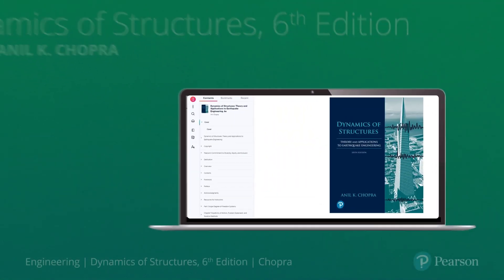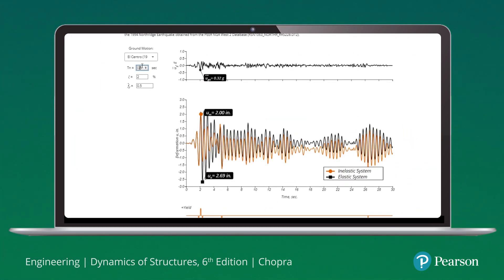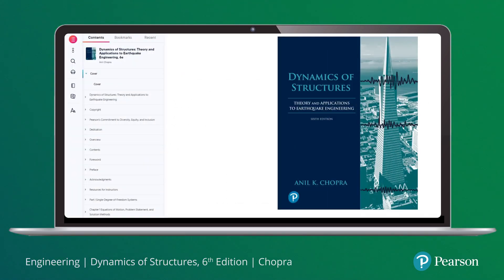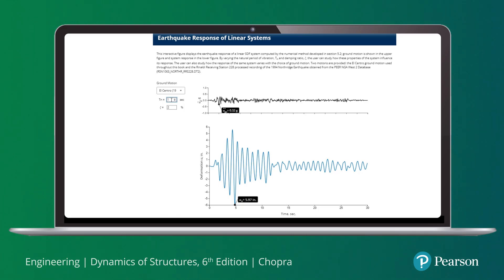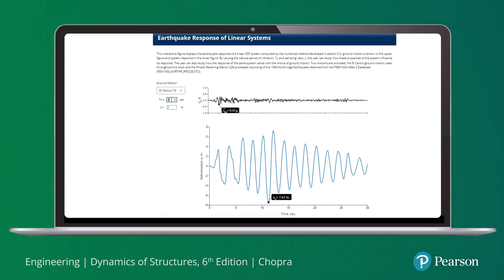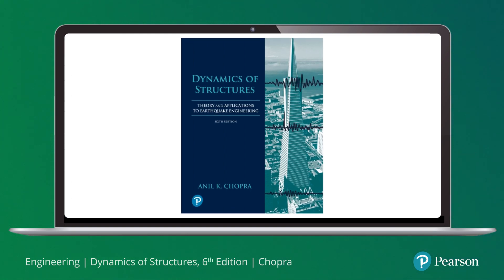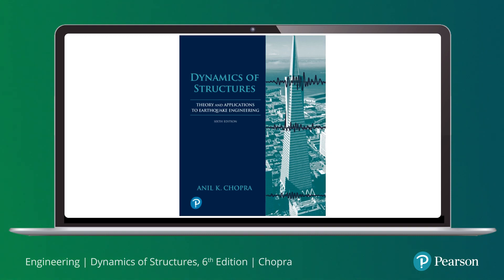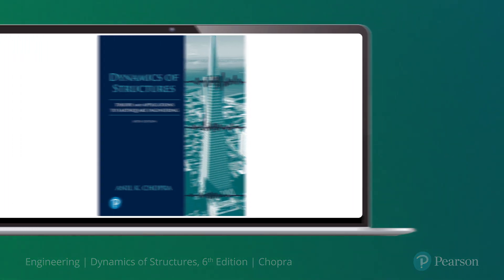Engineering Dynamics of Structures, 6th Edition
In the Pearson eText for the sixth edition of Dynamics of Structures: Theory
and Applications to Earthquake Engineering by Anil Chopra, new
Interactive figures provide engaging content to help students learn.
Students can experiment with different parameters and see how the
analysis changes in real time.